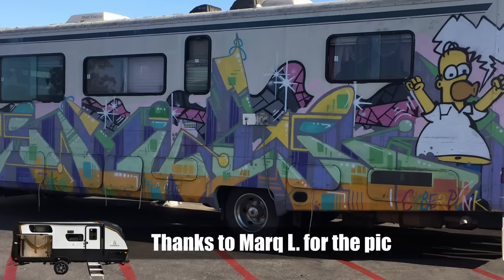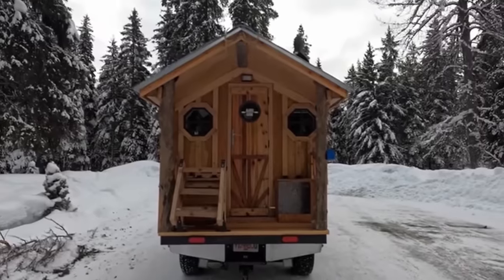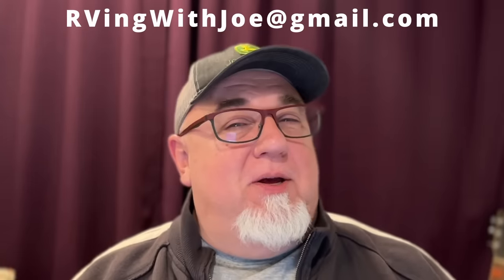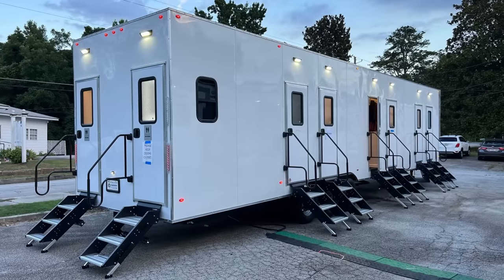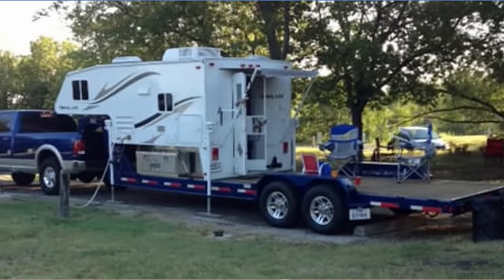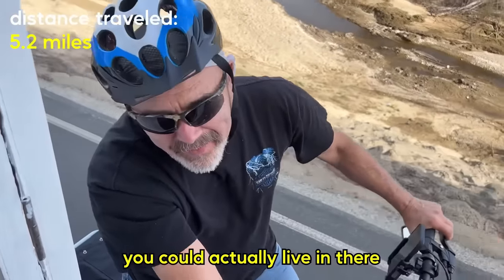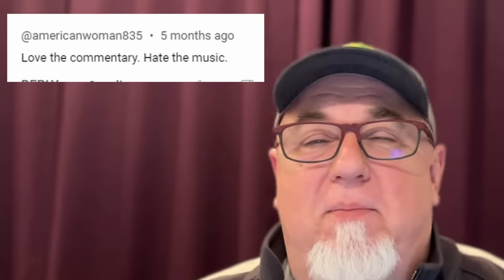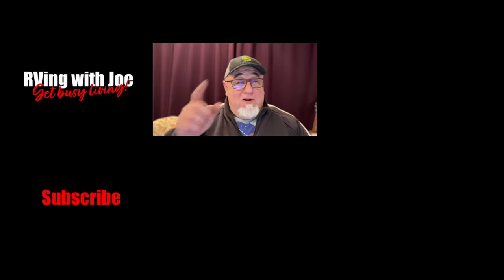MORE Stupid or Crazy RV setups #3 - RV catastrophes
S3E05 I am always amazed at what RV setups people attempt.   Funny RV's, Awesome custom RVs, Amphibious, and MORE Towing Turduckens, this is not to be missed

Shoutout to @ford

REMEMBER... "Get Busy Living!"